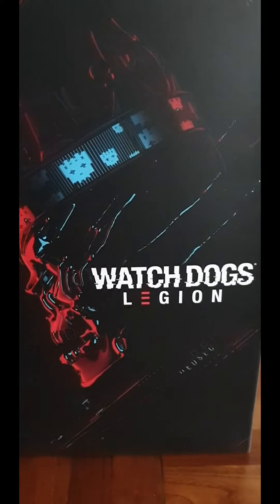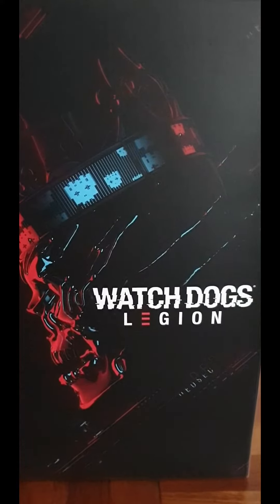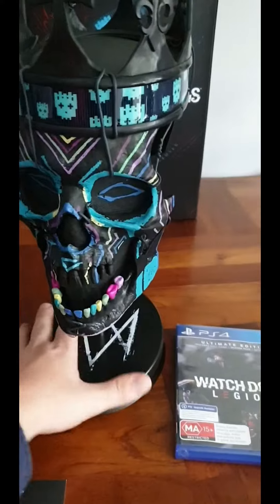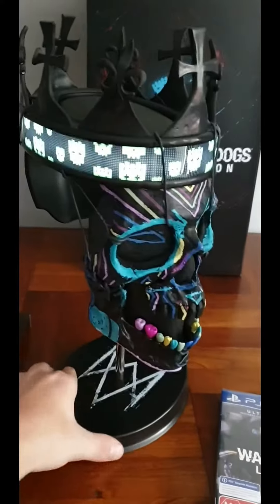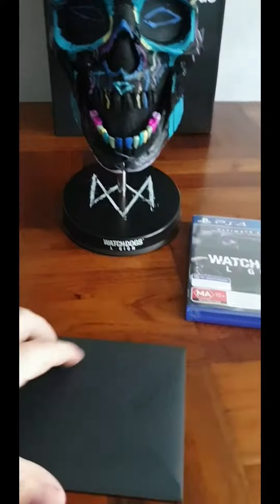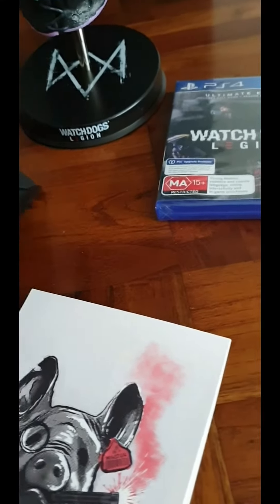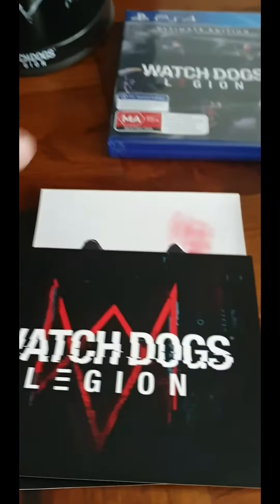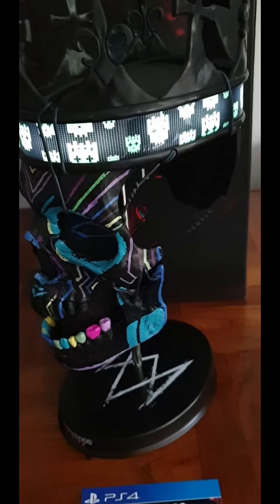Watchdogs Legion Collector's Edition, Half an Unboxing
All the bits and shits of the collectors edition, fucking beautiful.